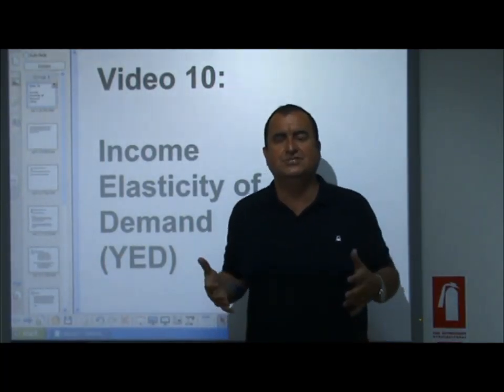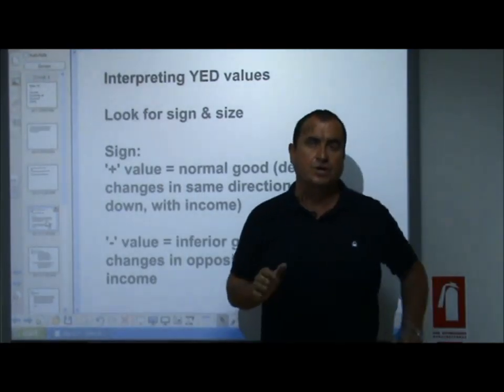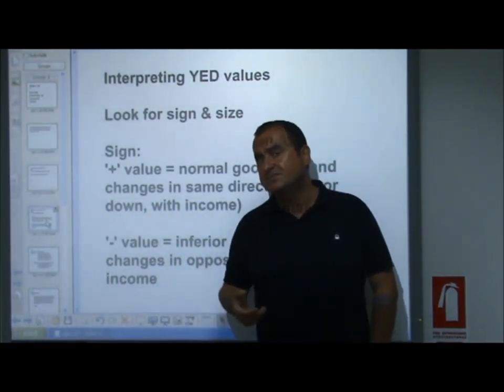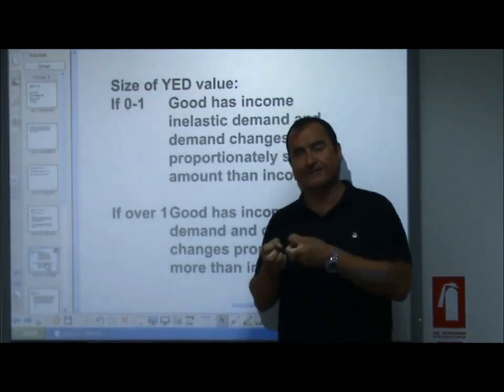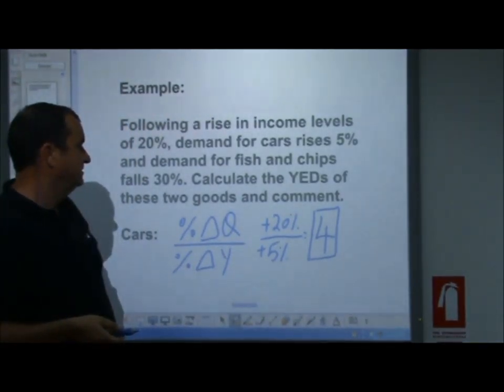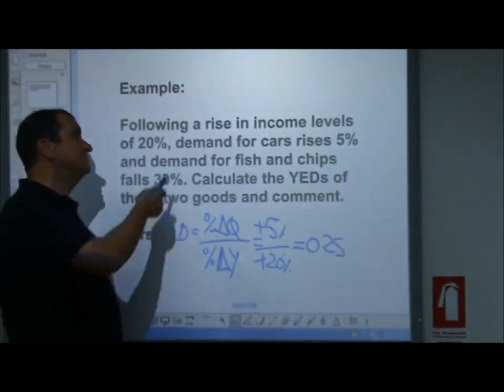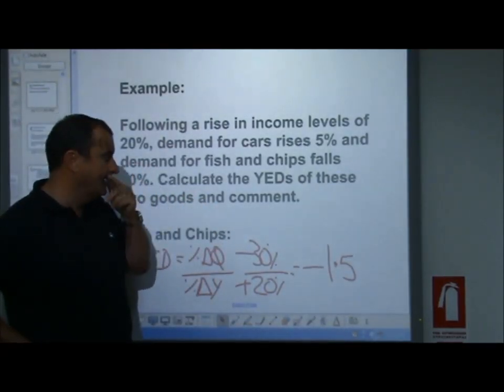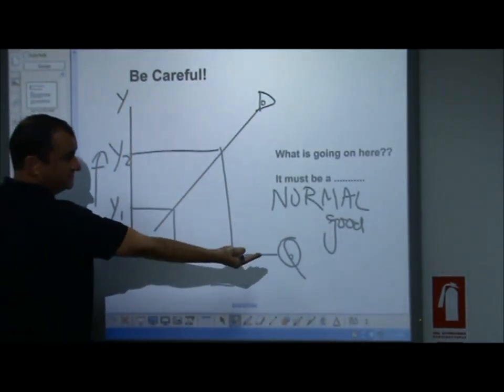AS-Level Economics Video 10 - Income Elasticity of Demand [YED]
Video 10 out of 50 covering the AS-Level Economics course - but also suitable for IB Economics. This video gives the essentials on Income Elasticity of Demand - which measures the responsiveness of a change in demand for a good when income changes.